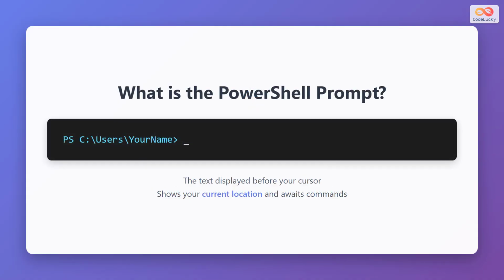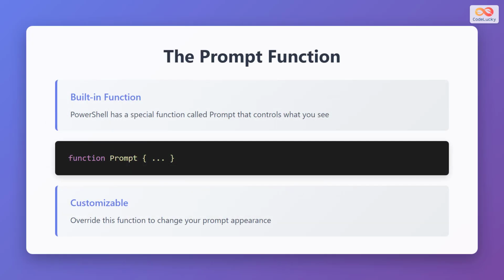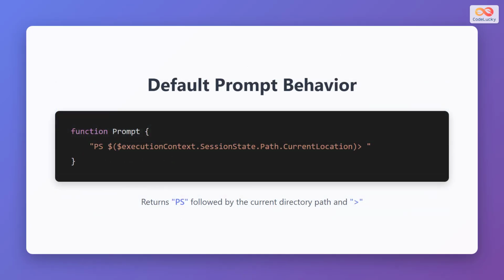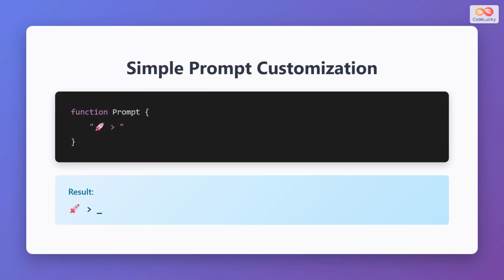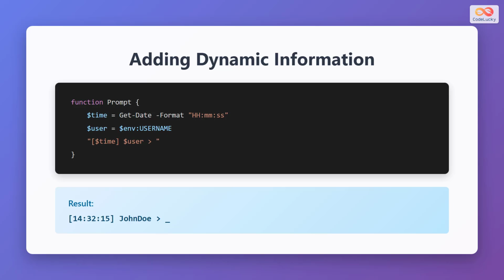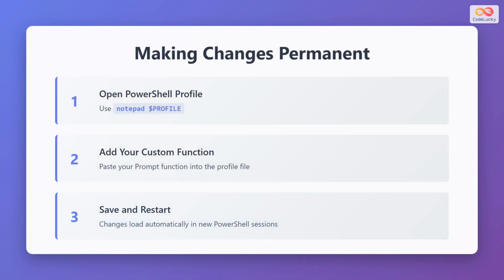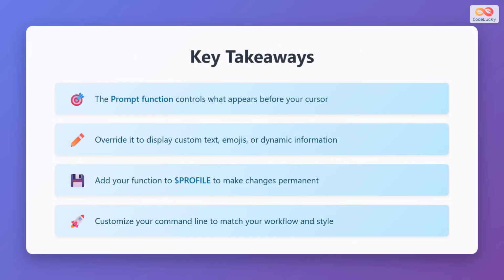PowerShell Prompt Customization Tutorial - Change Your Command Line Appearance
⚡ Learn how to customize your PowerShell prompt and transform your command line experience!

In this comprehensive tutorial, you'll discover how to personalize your PowerShell prompt to match your workflow and style. Whether you're a beginner or looking to enhance your terminal, this guide covers everything you need to know.

🎯 What You'll Learn:
• Understanding the PowerShell Prompt function
• How the default prompt works
• Creating simple custom prompts with emojis
• Adding dynamic information like time and username
• Making your changes permanent using PowerShell profiles
• Best practices for prompt customization

💡 Perfect for beginners who want to make their command line more personal and functional. No prior experience required!

🚀 By the end of this video, you'll have a fully customized PowerShell prompt that displays exactly what you want, from simple text and emojis to real-time information like timestamps and user details.

Start customizing your PowerShell today and make your terminal truly yours!

Chapters:
00:00 - PowerShell Prompt Customization
00:20 - What is the PowerShell Prompt?
00:41 - The Prompt Function
01:07 - Default Prompt Behavior
01:32 - Simple Prompt Customization
01:58 - Adding Dynamic Information
02:27 - Making Changes Permanent
02:57 - Key Takeaways
03:26 - Outro